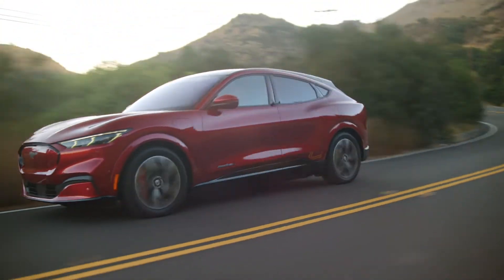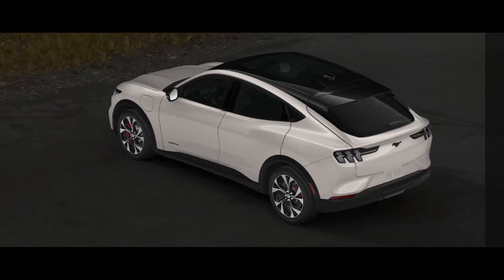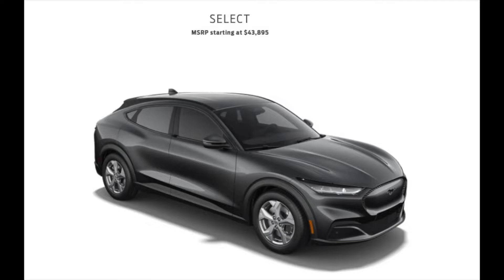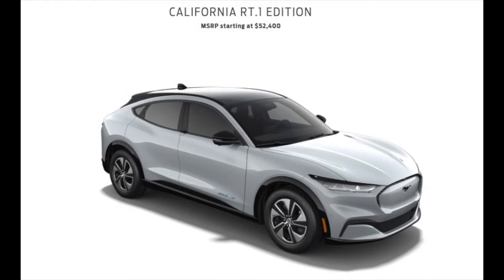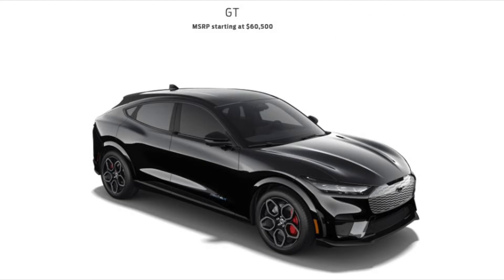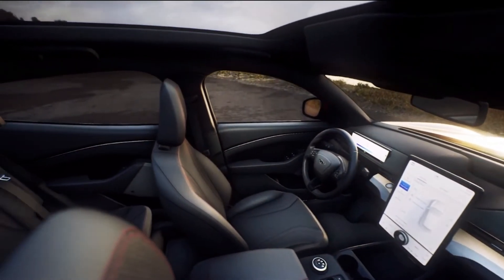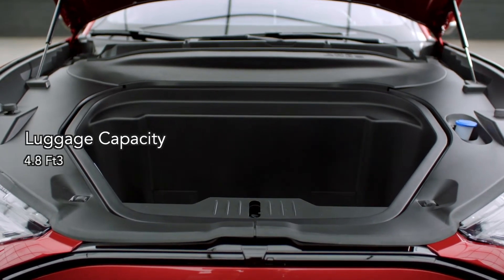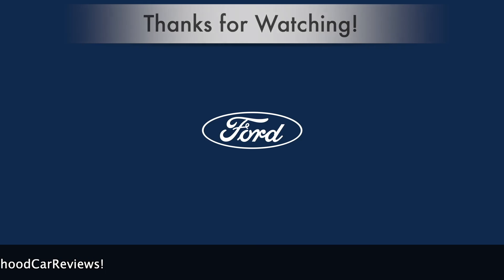2021 Ford Mustang Mach E|Overview Video|First Impressions|My Opinions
In this video, we are taking our first look at the 2021 Ford Mustang Mach-E.  Yes, the name is very controversial, but aside from that, I am really fond of the concept of this vehicle.  I think it looks more like an Escape, and as an electric vehicle, I think it will be successful.  This video uses a lot of resources from the Ford Website on the Mach-E Page, as well as the Press Release Media Kit for the footage, images and information.  I have yet to see the vehicle in person, as they won't start arriving at dealers until February of 2021.